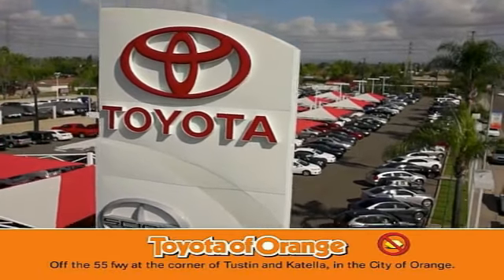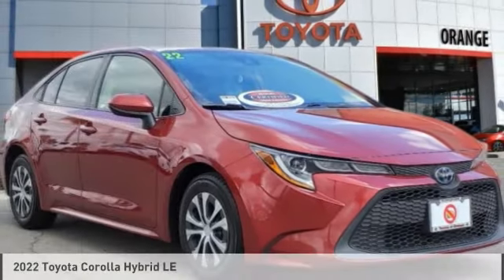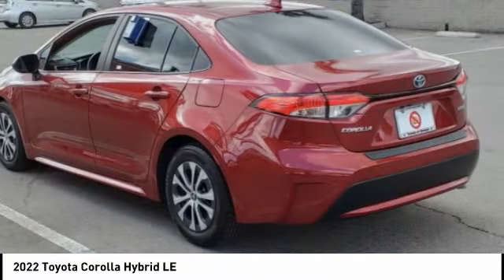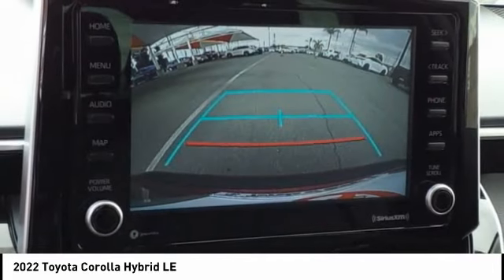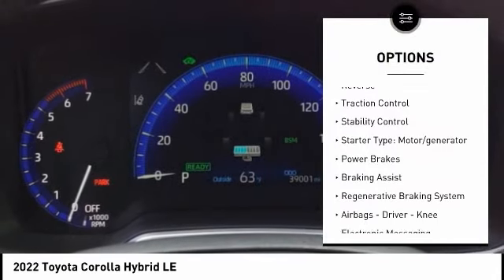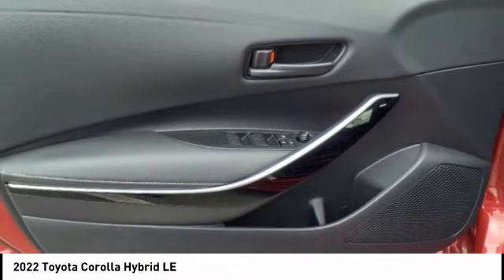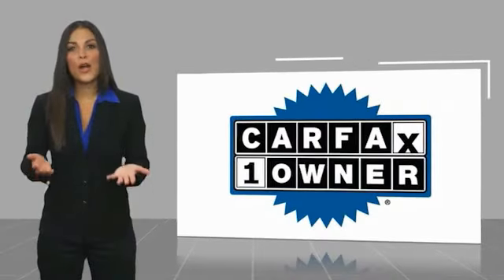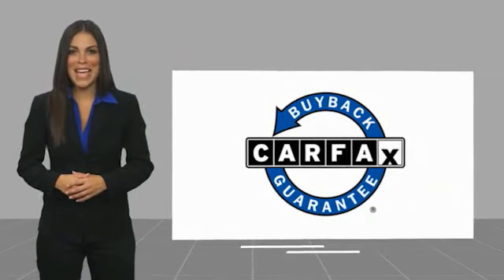2022 Toyota Corolla Hybrid Orange CA U37331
2022 Toyota Corolla Hybrid LE

1400 North Tustin Ave.